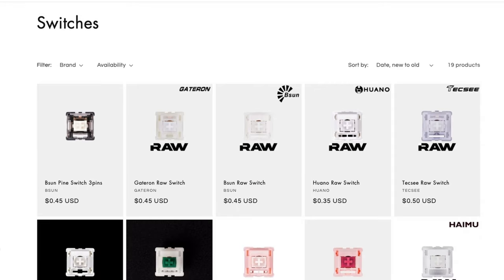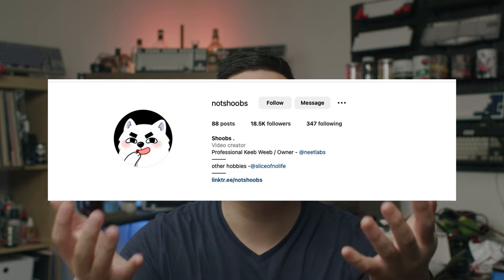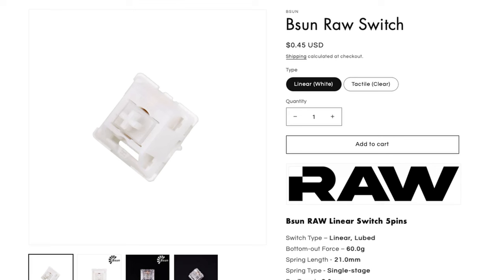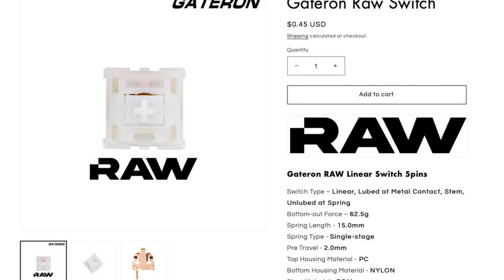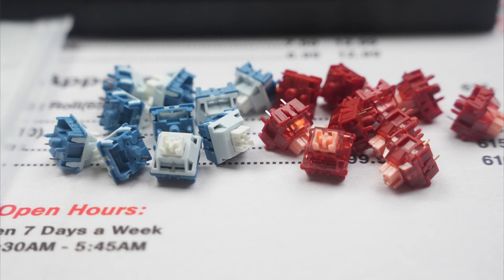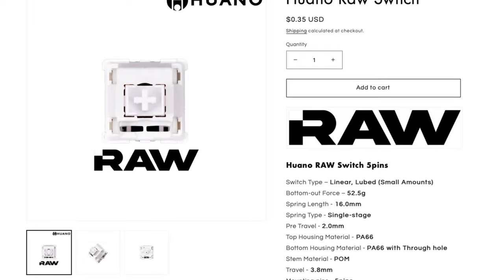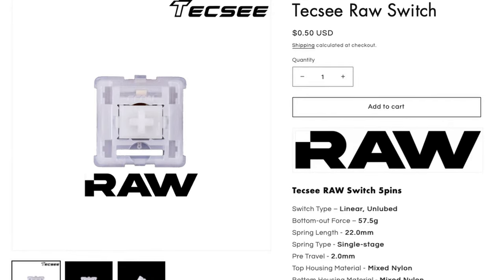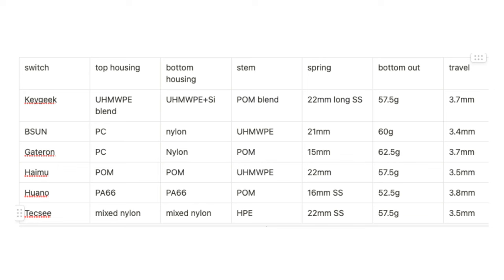LETS GET RAW! Six Raw Switch Comparison (Keygeek, BSUN, Gateron, Haimu, Huano, Tecsee)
The RAW switch series from Geon aspires to be a blank canvas that showcases the strengths and unique characteristics of different manufacturers, but some are definitely more... performant than others. Keeping in mind the P-word, there were a few that stood out, while others were a little disappointing. Support your local vendor, but I"ll link Geon's store for reference!

Timestamps
00:00 into/background
01:16 Keygeek background
01:38 keygeek raw specs
02:05 keygeek raw typing sounds
02:33 BSUN background
02:46 BSUN raw specs
03:10 BSUN raw typing sounds
03:30 (stem lube photo)
03:39 Gateron raw specs
03:59 Gateron raw typing sounds
04:25 Haimu background
04:56 Haimu raw specs
05:26 Haimu raw typing sounds
05:52 Huano background
06:24 Huano raw specs
06:38 Huano raw typing sounds
07:04 Tecsee background
07:21 Tecsee raw specs
07:41 Tecsee raw typing sounds
08:11 Switch spec comparison chart
08:20 Pt. 2 coming soon!
Sound test setup:
Vertex Arc60 with alu plate | Various GMK keycaps
Typing test signal chain:
Michael Joly modded Rode NT5 (X-Y stereo pair) 6 inches above desk surface
SoundDevices MixPre 3 ii recording in 32-bit float
Sennheiser MKH416 (a-roll mic)
Sennheiser MKE600 (scratch audio)
Camera setup:
BMPCC4k w/ Olympus 12-40mm f/2.8 PRO(overhead)
BMPCC4k w/ Voigtlander 17.5mm f/.95 (face cam)
BMPCC4k w/ Lumix 30mmf/2.8 macro (shoulder cam)
Sony A7iv w/ various lenses (b-roll)